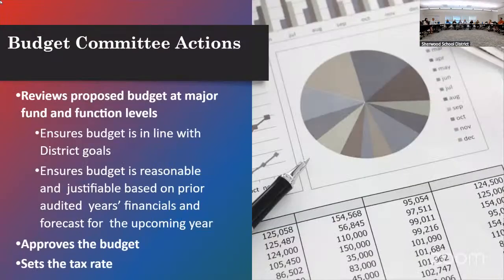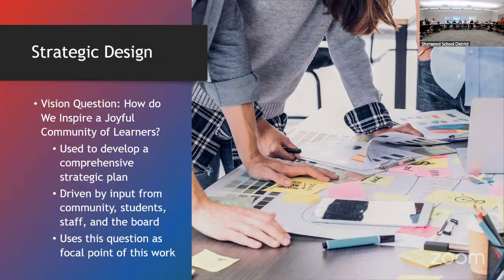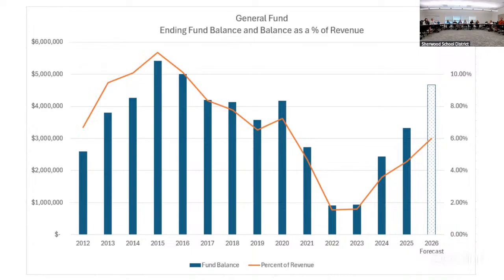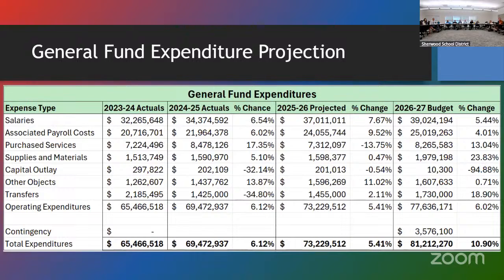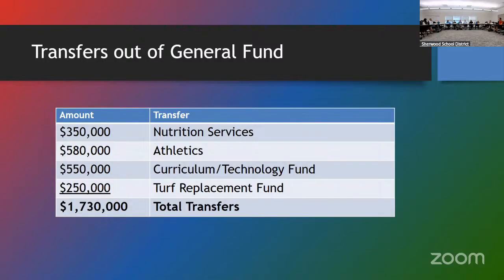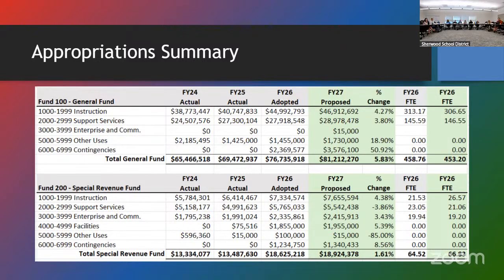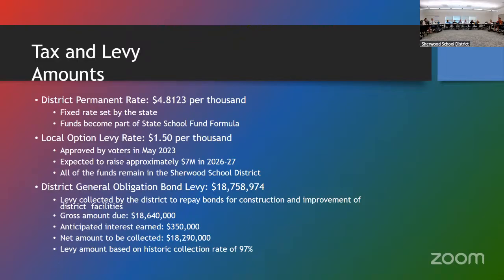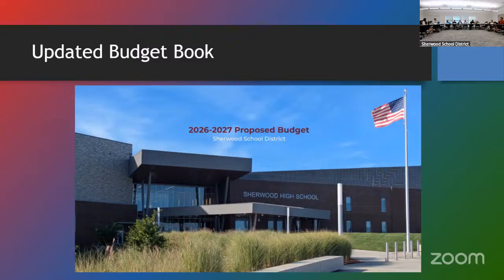SSD Budget Committee Meeting - May 11, 2026